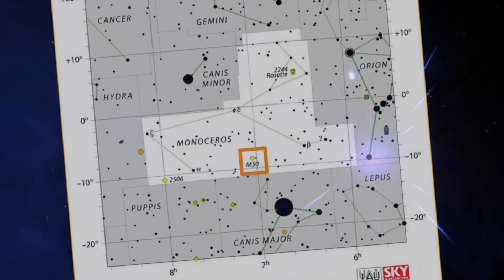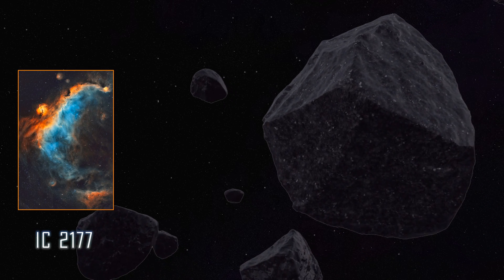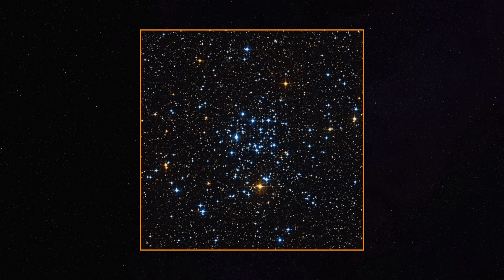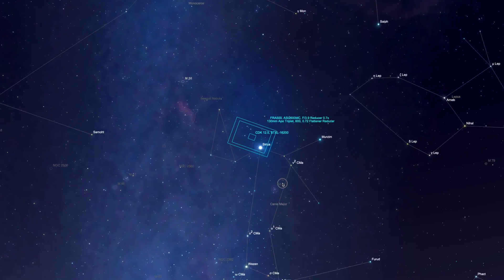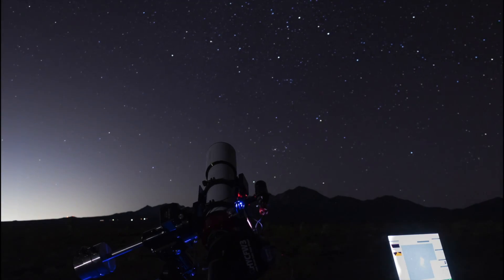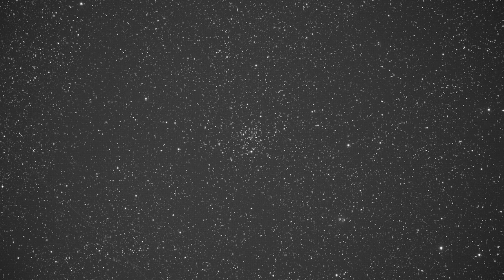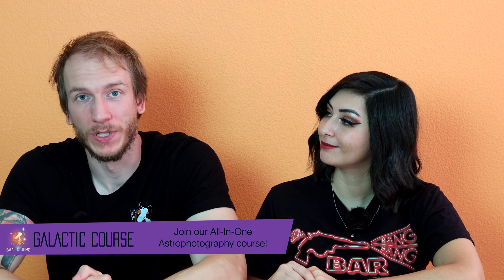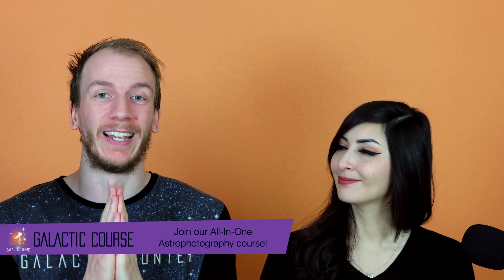MESSIER 50 - All You Need to Know before Imaging the M50 Cluster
Getting ready to photograph the not-so-popular Messier 50 cluster? This is a great target for Winter that is easy to capture and process. It is located not far from Thor's Helmet or the Seagull Nebula.
Go through our full blog post about Messier 50 to learn even more about this target and see our own images